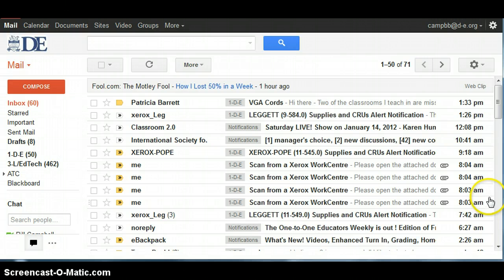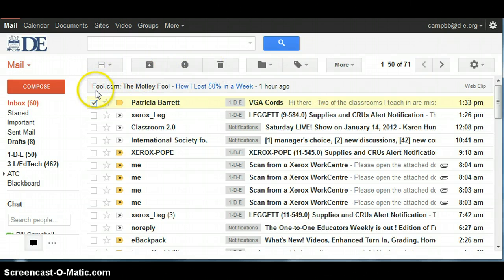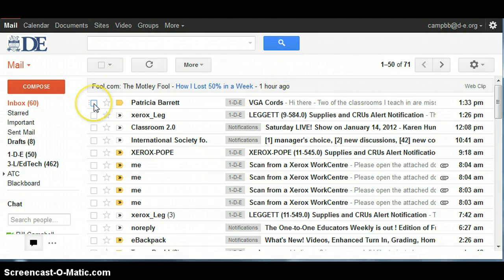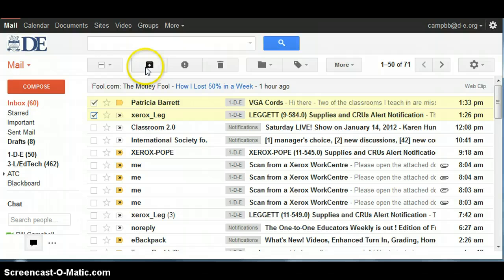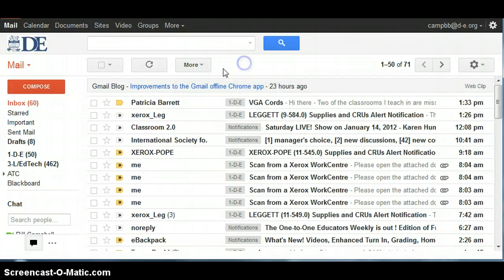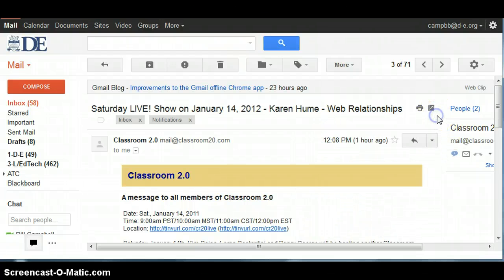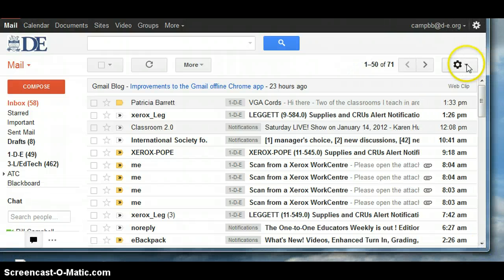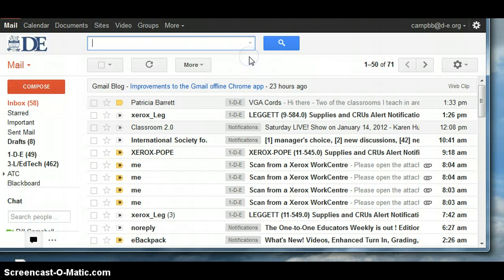Message Handling in 2012 Gmail interface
Introduction to the changes in messaging handling toolbar in Gmail interface introduced in the second half of 2011. Also, a quick mention of some of the new, useful features that are part of the interface.